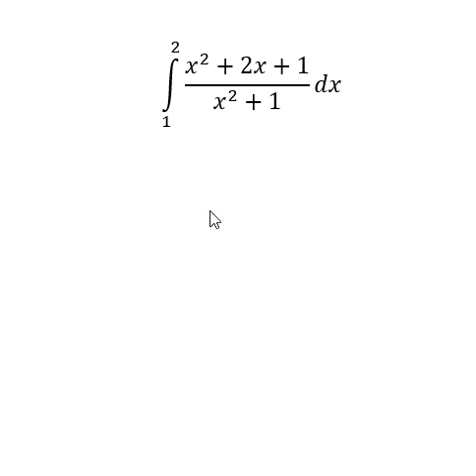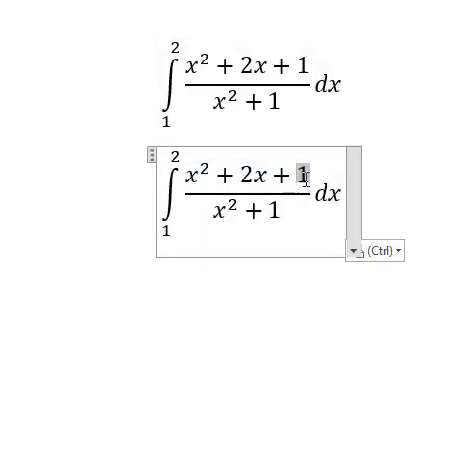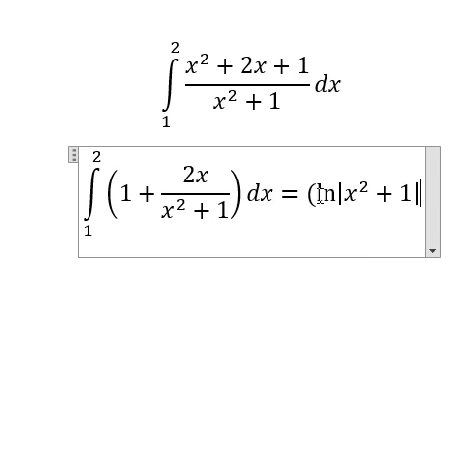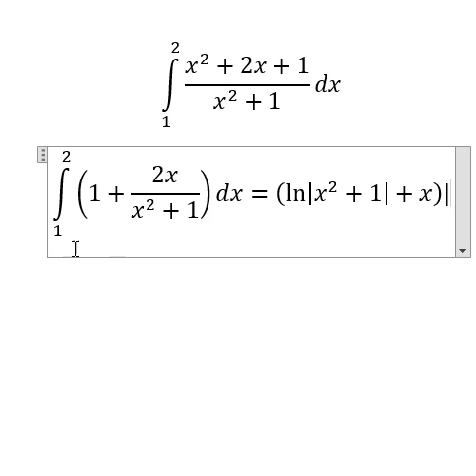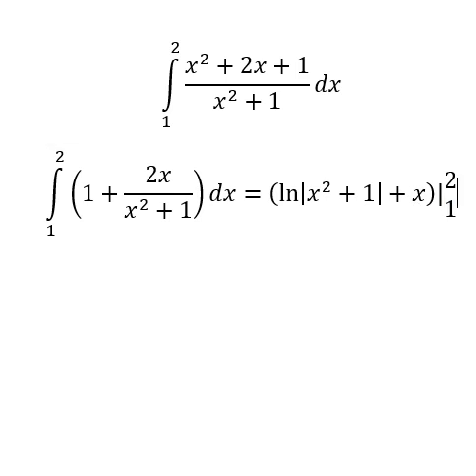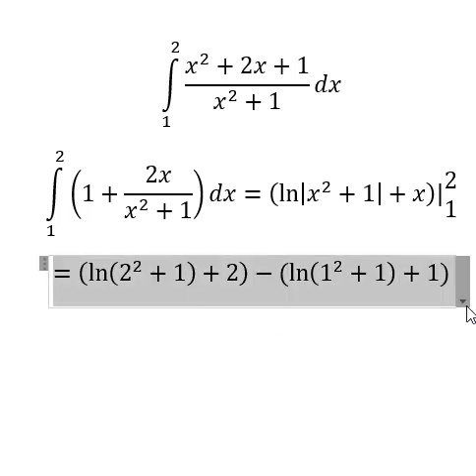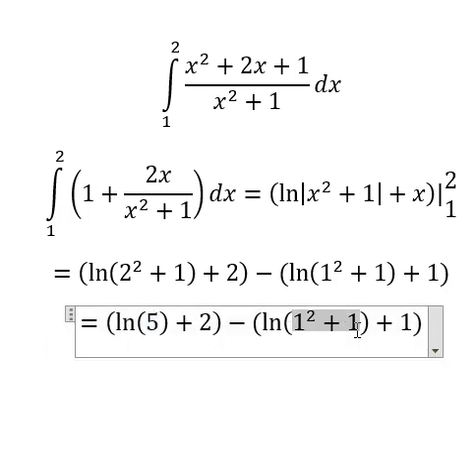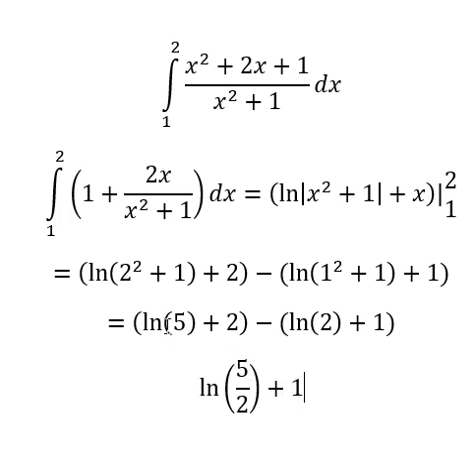Calculus Help: Integral from 1 to 2 (x^2+2x+1)/(x^2+1) dx - Techniques - Solutions